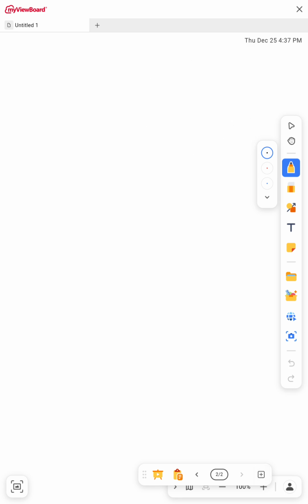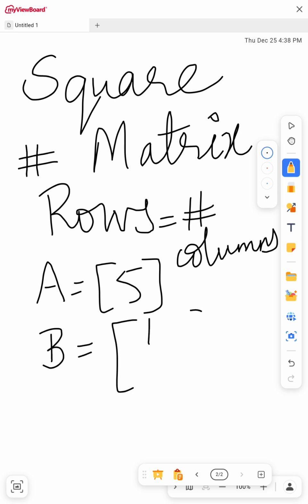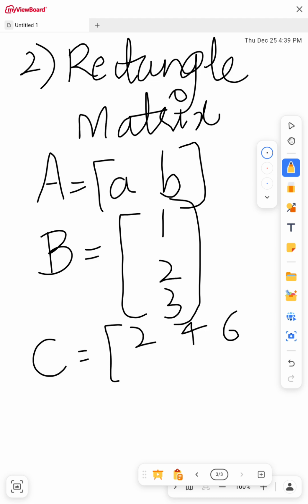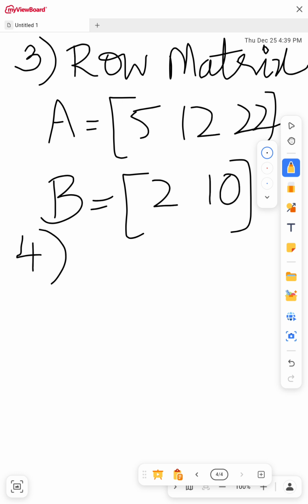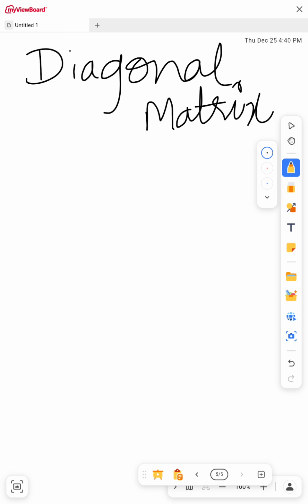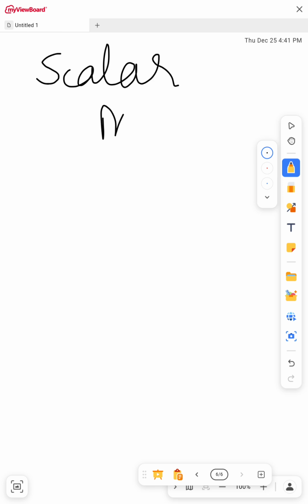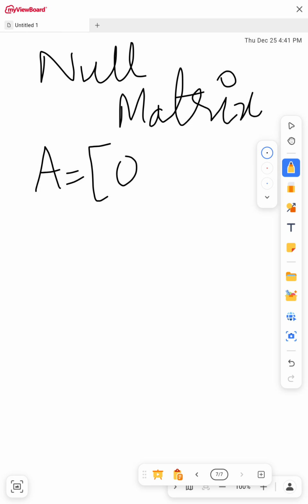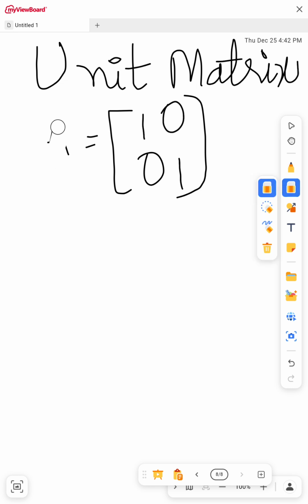Types of Matrices